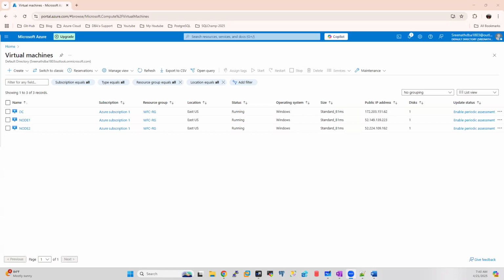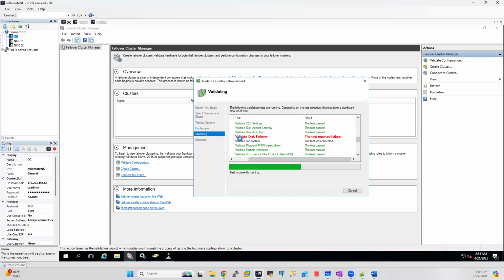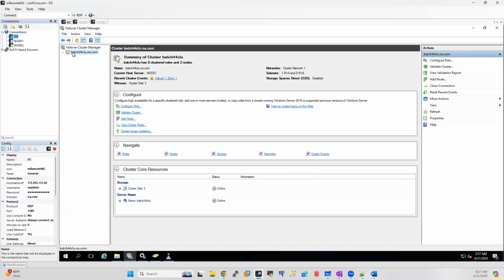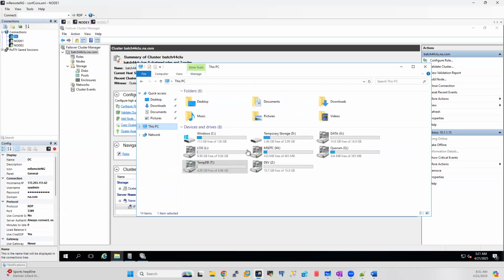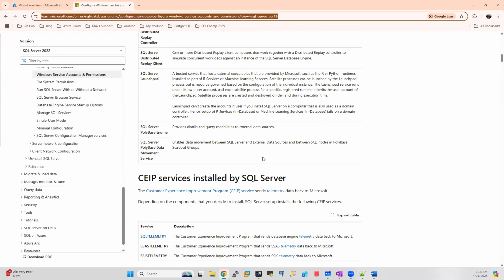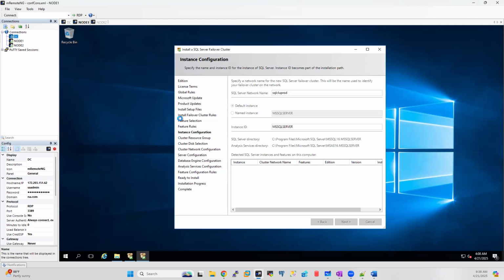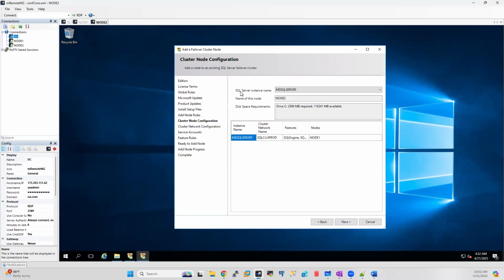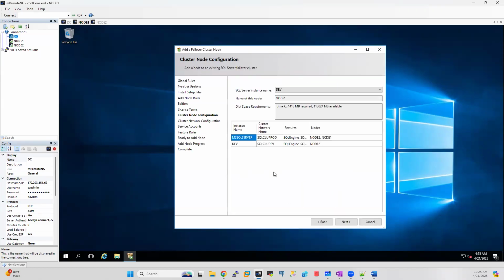#6|| Configure WFC On AzureVM(IaaS) || Install Active-Acitve & Active-Passive SQL On Cluster Setup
Configure WFC:
Server details nothing nodes info
Cluster name
Cluster IP
Quorum info
Validate the cluster if any errors reach to windows team or fix it.
if you are installating SQL on cluster please check add disks to cluster if not
means stanalone sql dont check disk to add to cluster.

Once we build cluster check all nodes are healthy or not.

Configure SQL on Cluster:
Mainly Server should be part of clusters (WFC) before we start SQL on cluster installation.
Is Active-Active or Active-Passive cluster configuration means single instance or
multiple instances.
SQL virtual Name
SQL IP address
Select disk where we need to store the data (Shared SAN)
Cluster resource group name.
Service account and services need to manual mode
Cluster aware services and unaware services